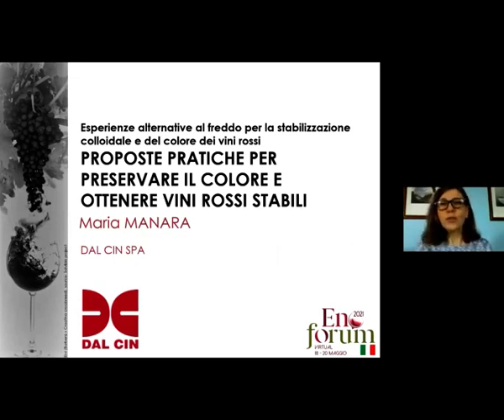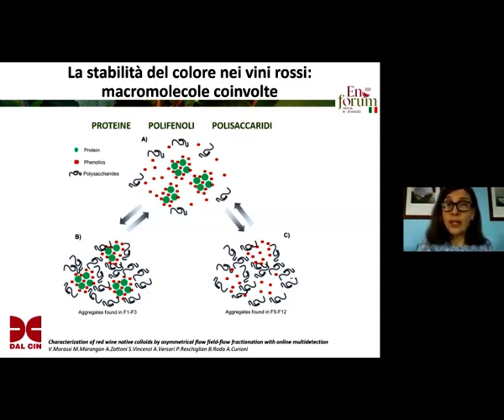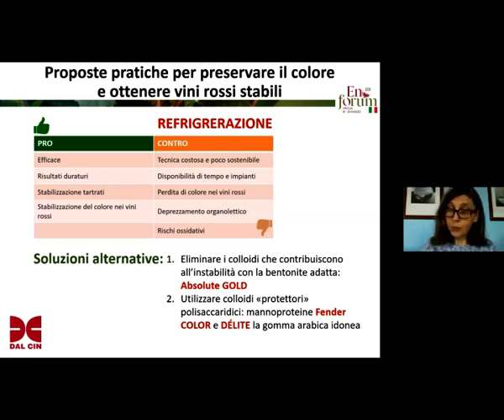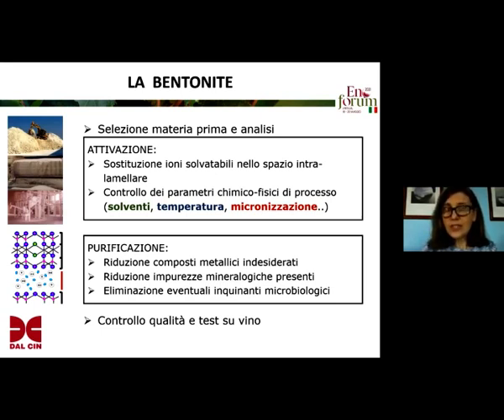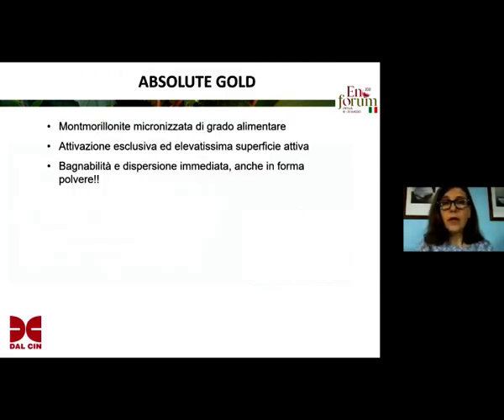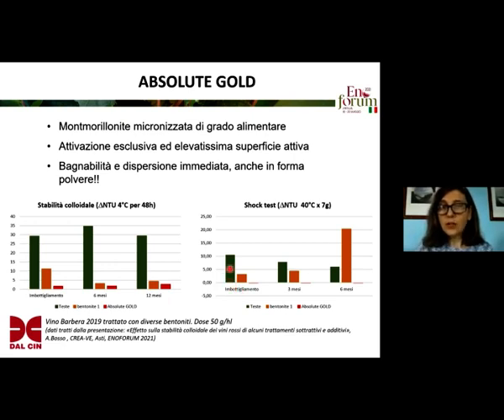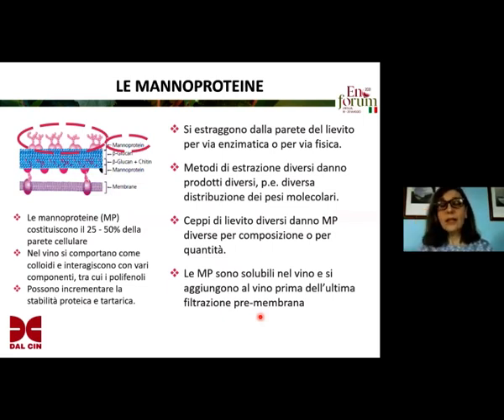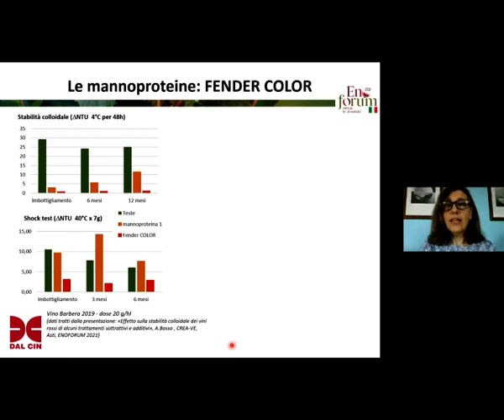Alternative experiences for colloids and color cold stabilization of red wines - Part 2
Practical proposals to preserve color and obtain stable red wines
Maria Manara, Dal Cin s.p.a.

The colloidal stability of red wines involves various macromolecules such as proteins, polyphenols and polysaccharides whose interactions lead to aggregates subject, depending on the chemical-physical conditions of the medium, to form precipitates.

Noting that the presence in the bottle of precipitates, turbidity, or haze is not accepted for the vast majority of wines, a research work has been started to identify solutions that allow to achieve colloidal and color stability by reducing or eliminating the use of cold.

The research, conducted in collaboration with Crea-Ve of Asti, took into consideration both clarifying treatments (subtractive) and refinement treatments (additives) and allowed the identification of some very interesting adjuvants to achieve the goal of stability.

Among the clarifying treatments, the most interesting results were obtained with Absolute Gold, a sodium bentonite with 95% montmorillonite, which achieved colloidal stability in Barbera wine; stability maintained even after one year of storage. It should be emphasized that the treatment did not cause a technologically significant loss of color.

As far as additive treatments are concerned, the best results have been obtained with Fender Color, a yeast polysaccharide which, by virtue of its chemical structure, acts as a protective colloid towards the coloring matter. In red wines with high colloidal instability the additive treatment with Fender Color can be more interesting than the subtractive treatments in order not to strip the wine of the protective colloids already naturally present.

Finally, interesting results were also obtained with the use of Délite, a Senegal-type gum arabic, which can be used to strengthen the action of Absolute Gold or Fender Color.